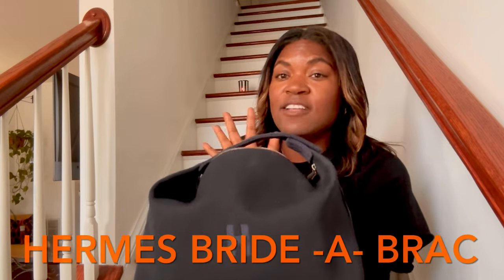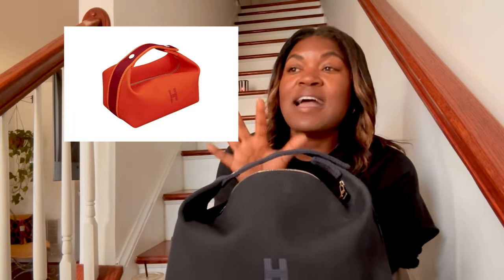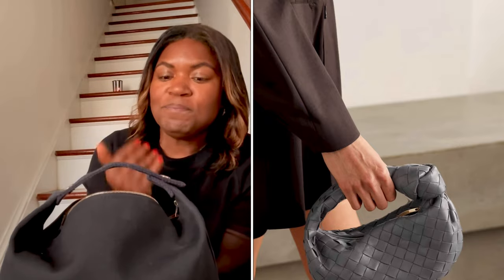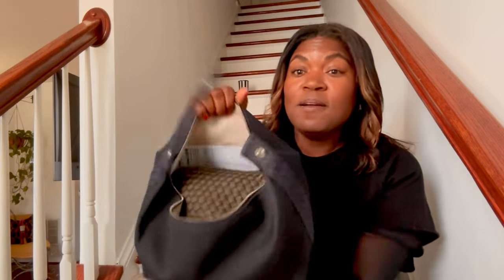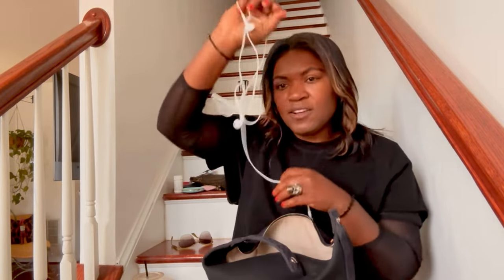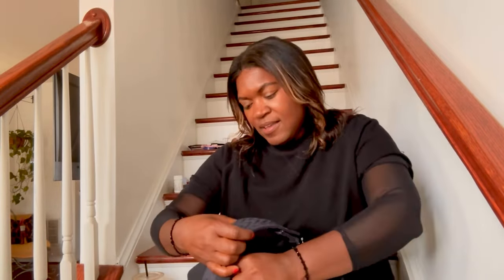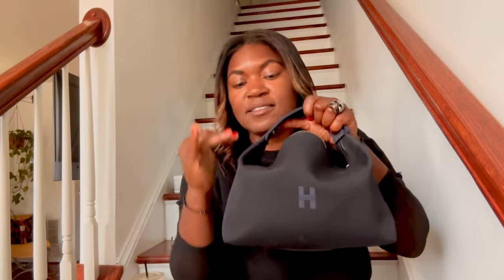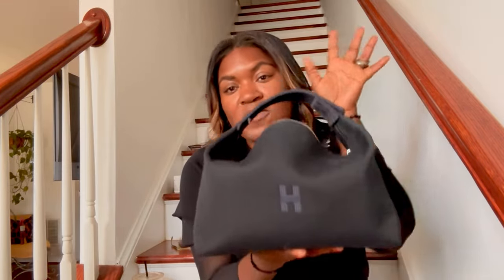WIMB ?? Hermes Large Bride-A-Brac | 2 Winners !! 🥇🥇👜👜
2baggiveaway #theeconcretecatwalk WIMB Hermes Preloved Large Bride-A- Brac review sstaytuned Hey You Guys !! 😀 Today I'm talking with You and sharing WIMB the Hermes Bride-A Brac that I purchased preloved in the large size. This is a toiletry bag that has a few tricks up its sleeve, and i'm here to talk about how i carry it, what fits in it, and why i think it's a bang for the buck worth purchase. I think you may want to check out and get for yourself. And Also today is the day that 2 lucky Winners will be announced for the 19 Bags !!! Let me know your thoughts and feelings in the comments section below, what do you think of the Hermes Bride -A- Brac bag, and would you get one ? Do you own one ?? what are your thoughts about it ?? 😘 Bye for now !!!

...DON'T JUDGE THE PATH UNTIL YOU'VE WALKED THE JOURNEY….🚶🏾‍♀️